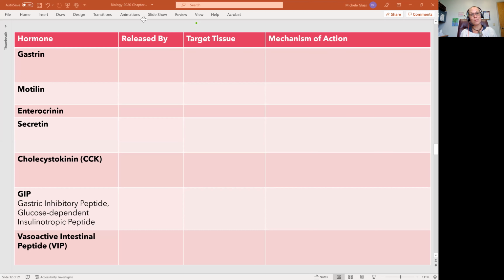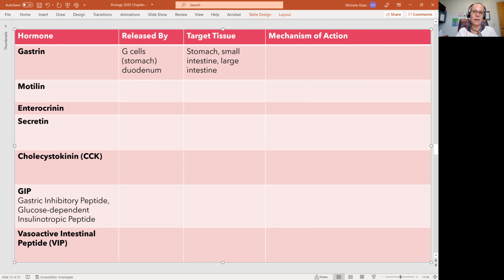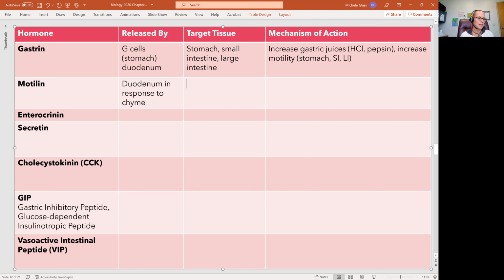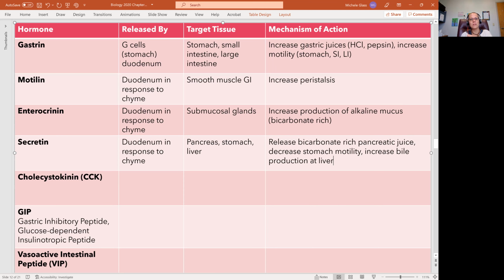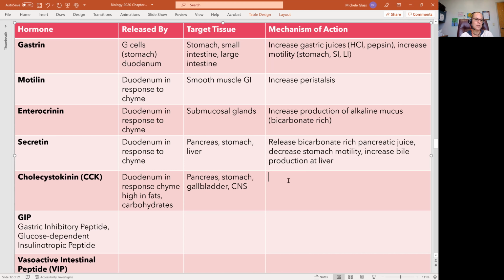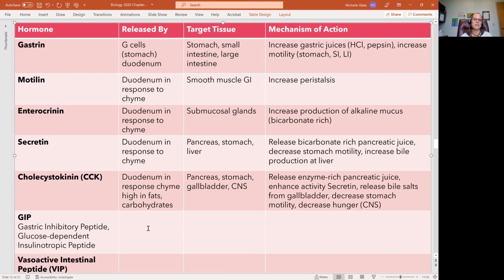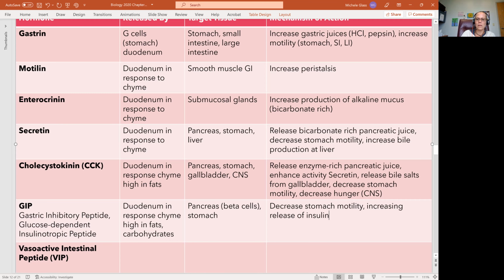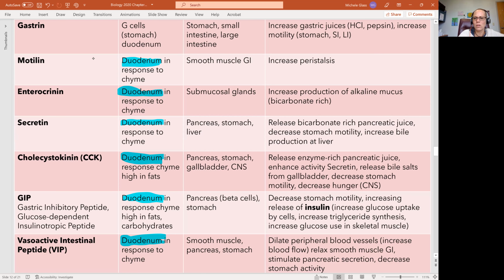Biology 2020 Chapter 23 Digestive System: Duodenal Hormones (Video 13)